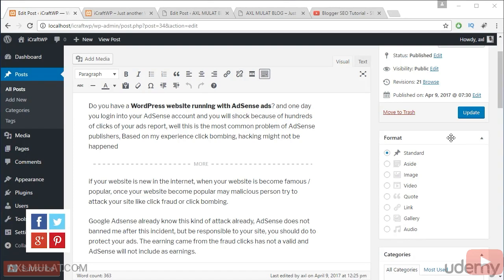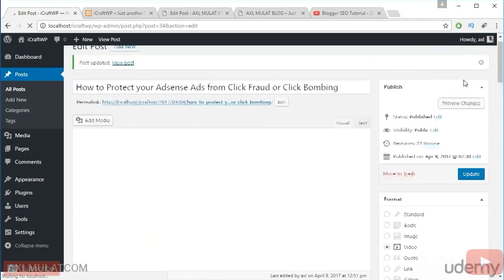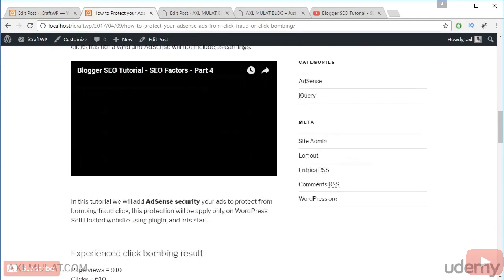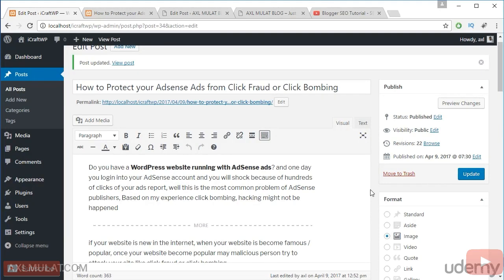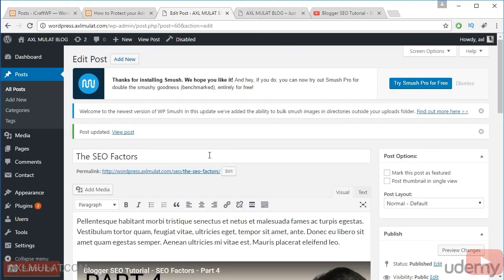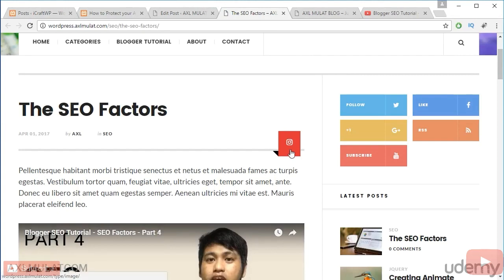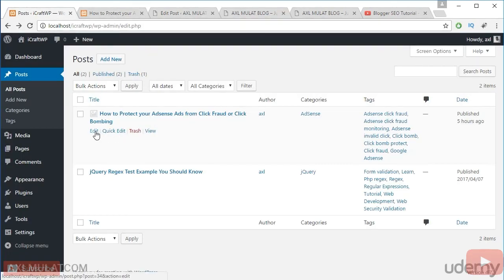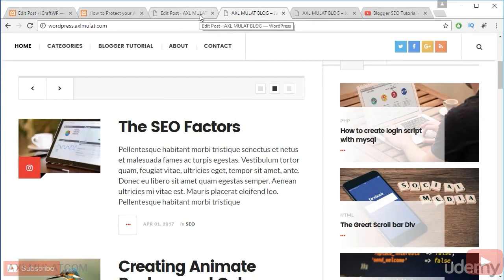How To Use Post Formats On Wordpress ?